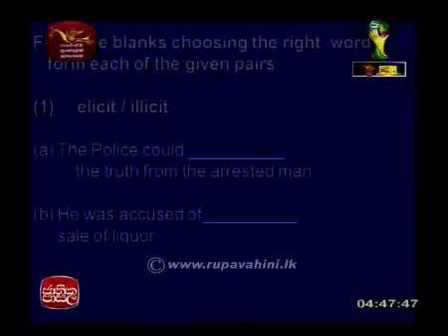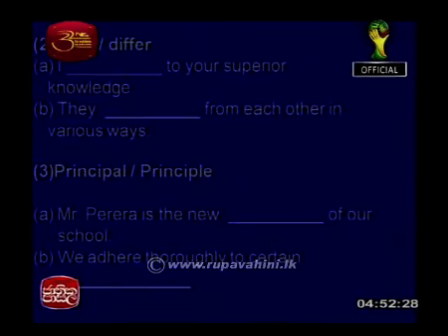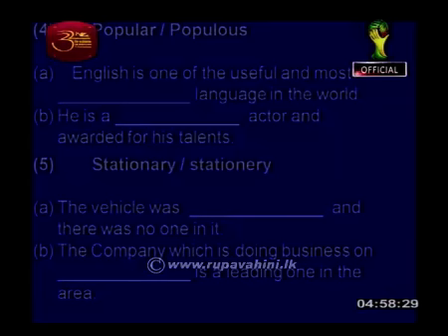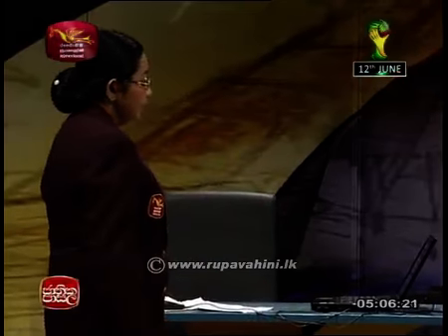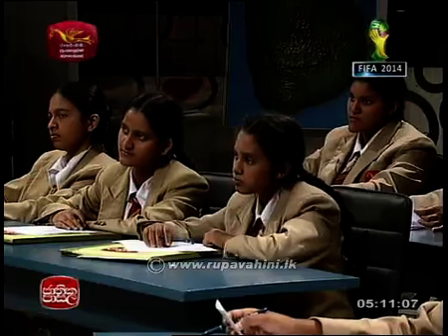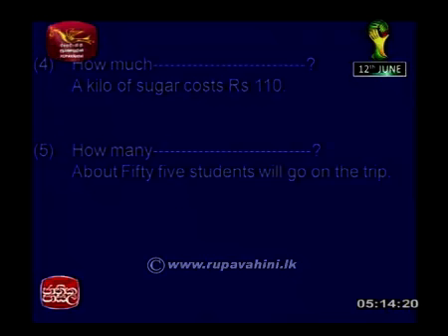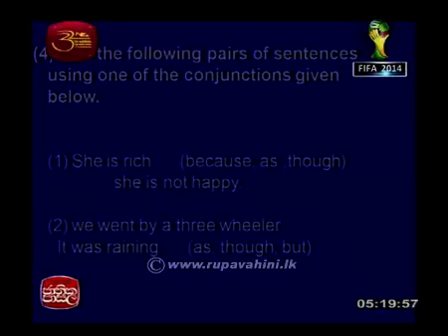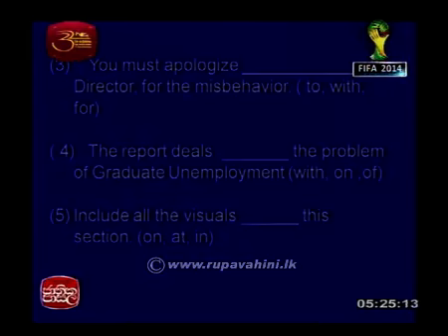Jathika Pasala AL General English 2014 Lesson 7